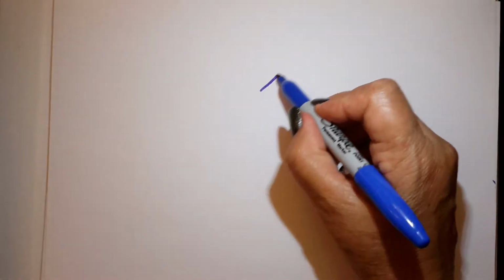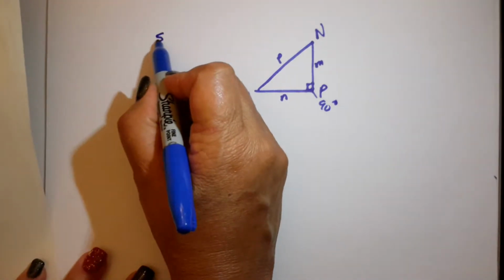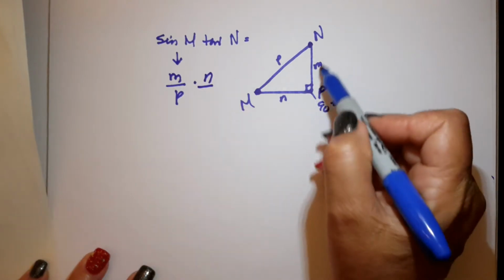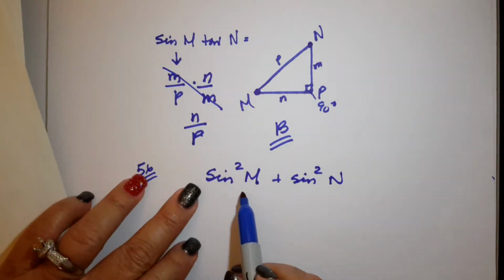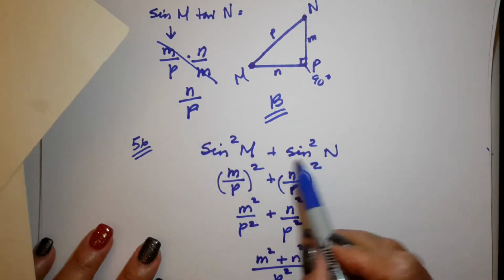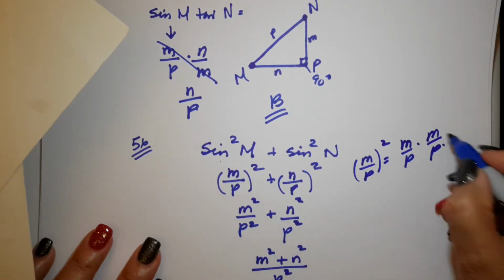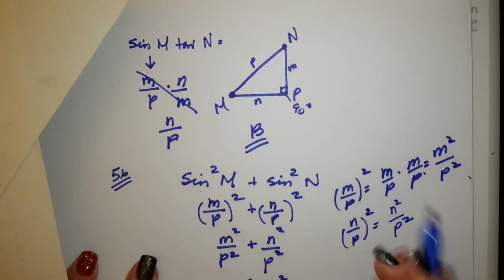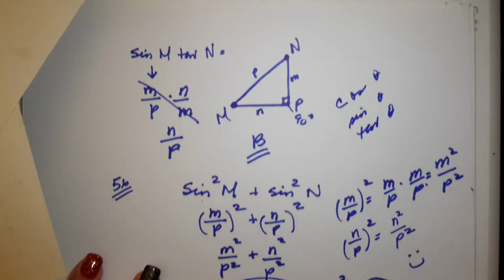A55 and A56